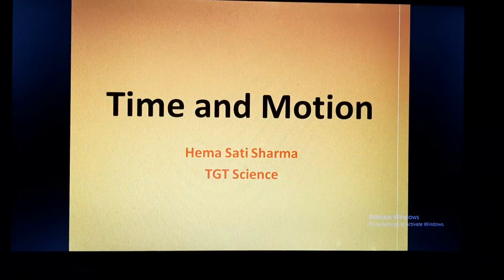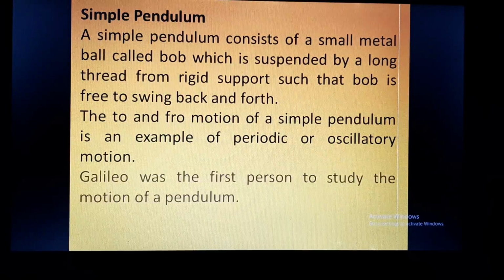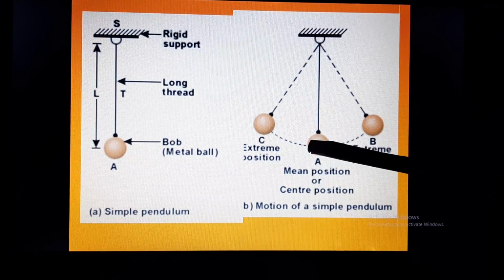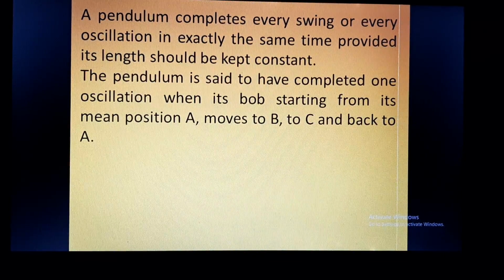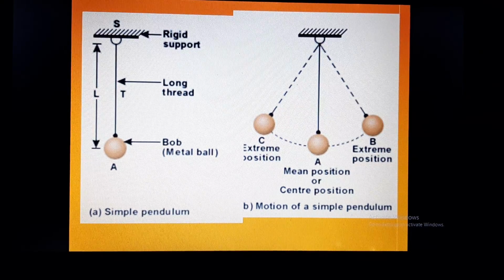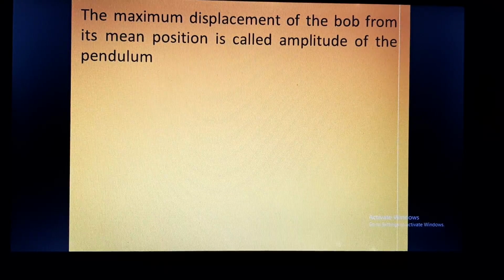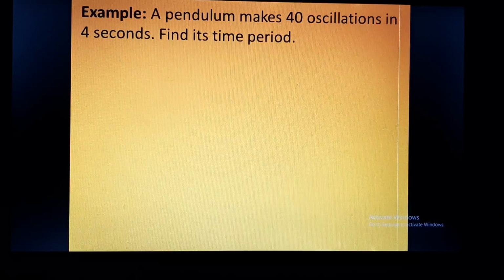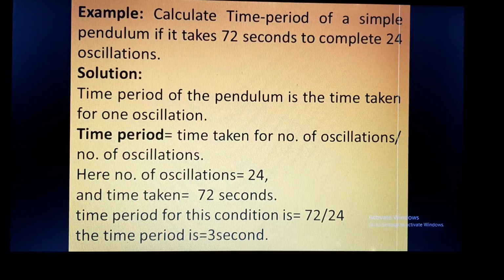Ch. Time and Motion. Class 7